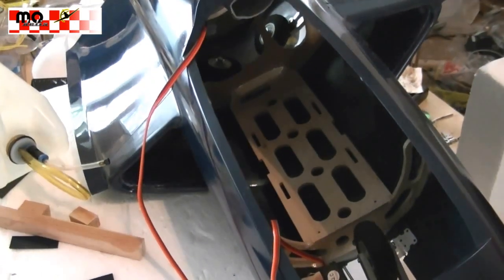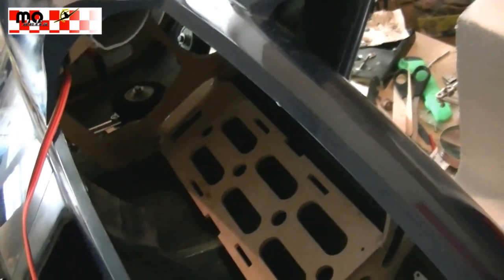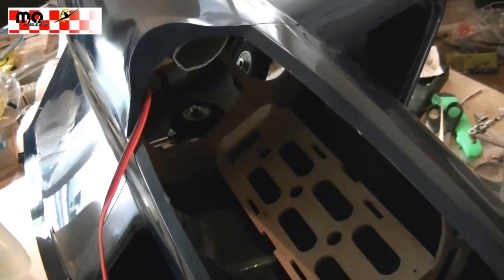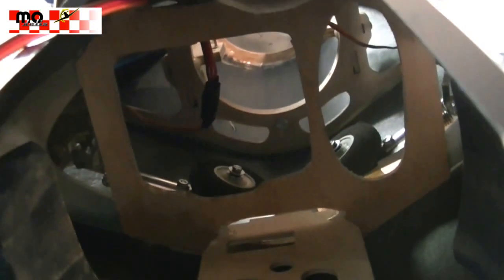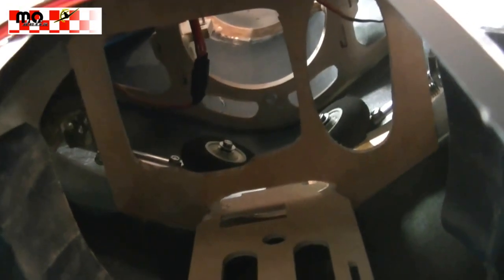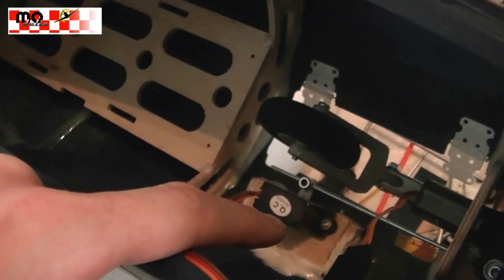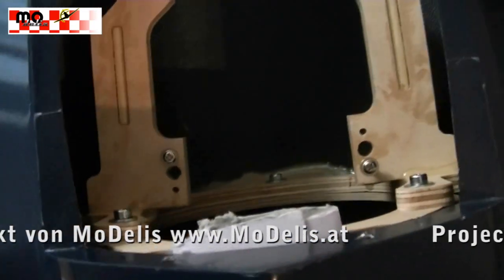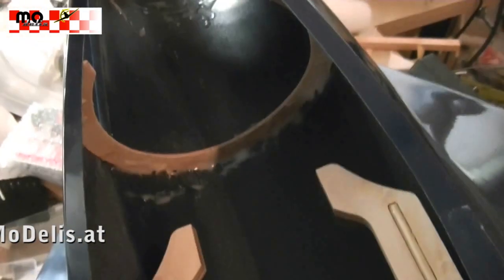Building an AeroNaut Panther F9F with Kolibri Turbine - Update #2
Wir bauen eine F9F Panther von Aeronaut auf Turbinenantrieb mit einer Lambert Kolibri um.

Converting a F9F Panther from Aeronaut into a 'real' jet with a lambert kolibri turbine.